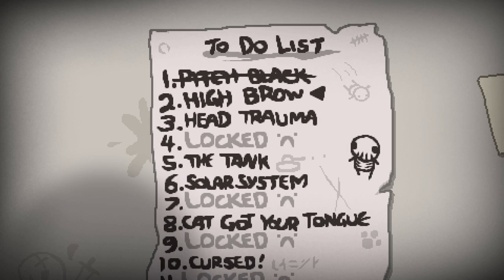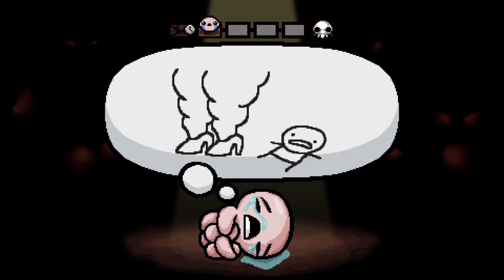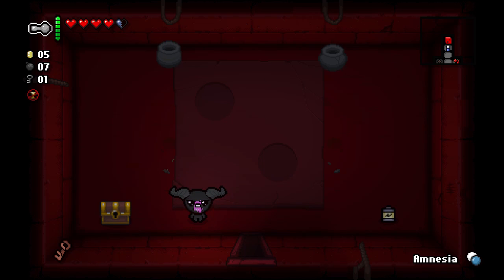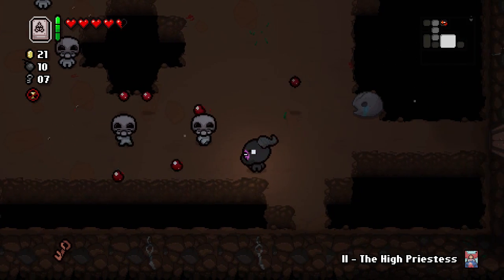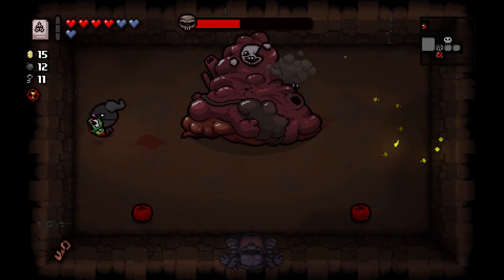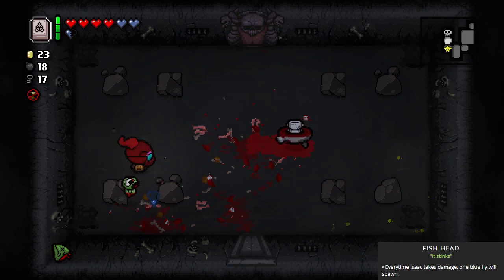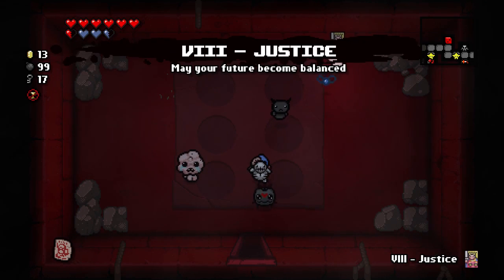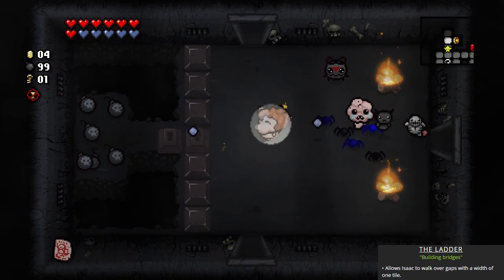Let's Play Binding of Isaac Rebirth - Challenge 2 - High Brow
This update is complete poop. Good, because you must wallow through the poop to succeed.

In this challenge, you must beat Mom while starting with Number One, E.Coli, Butt Bombs, Petrified Poop and Flush!. No treasure rooms are to be found. There's shops, though.